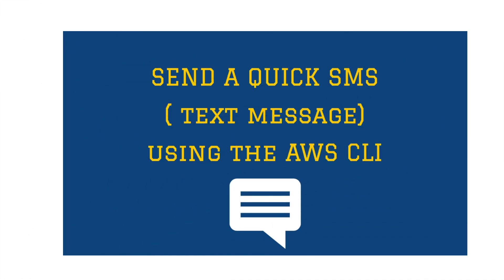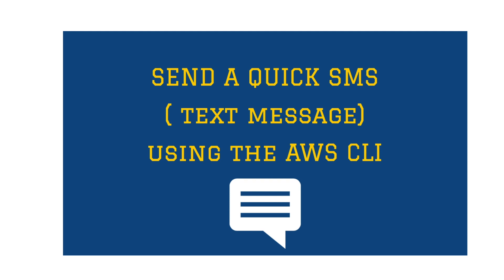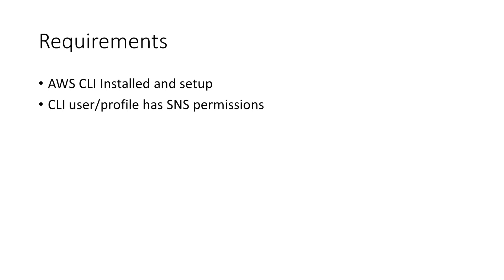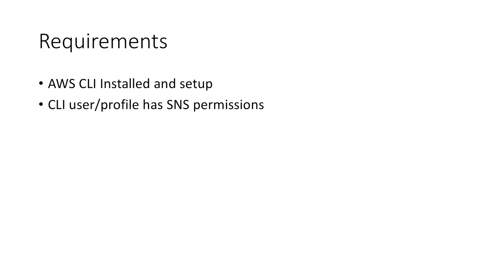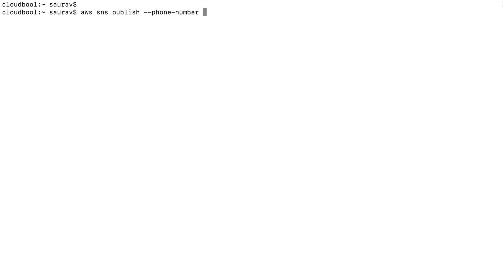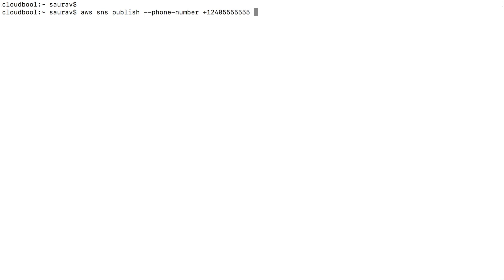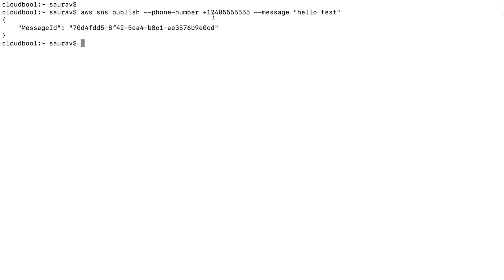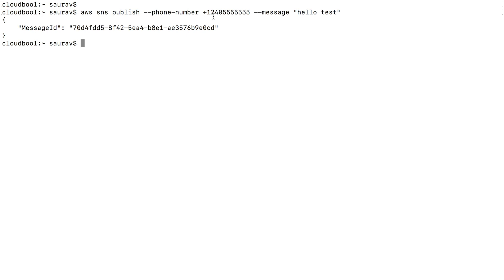AWS CLI : Send a SMS/Text Message very quickly using CLI